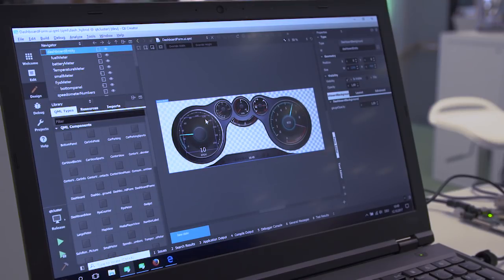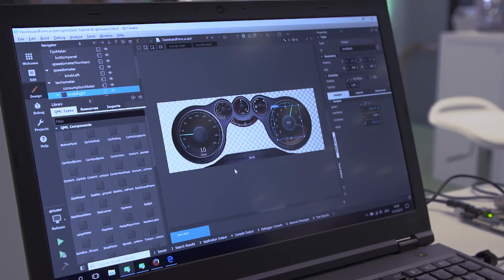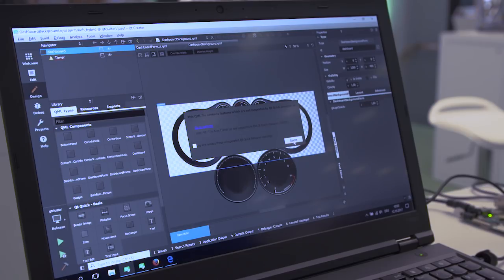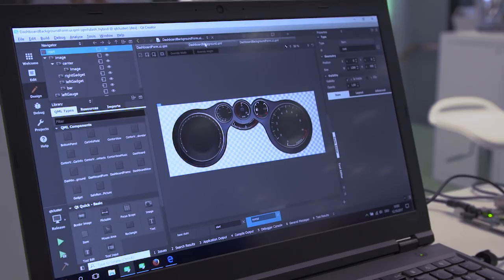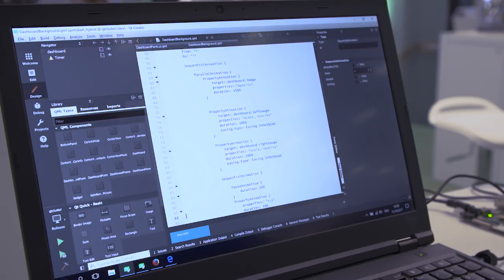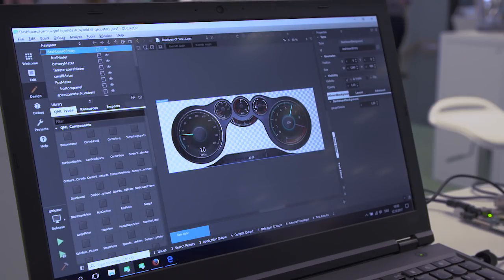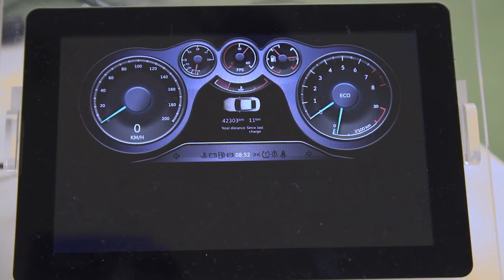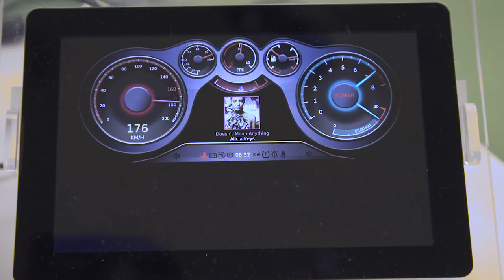Built with Qt: Automotive instrument cluster demo, QtWS17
An inside look to automotive system clusters built with Qt Quick Designer and Qt Creator.